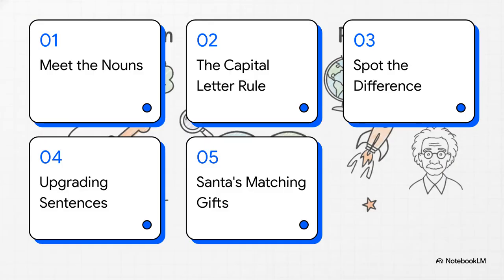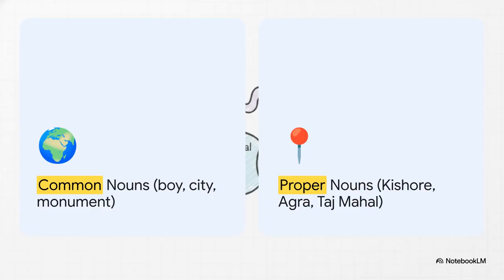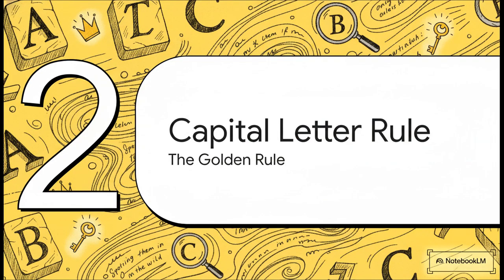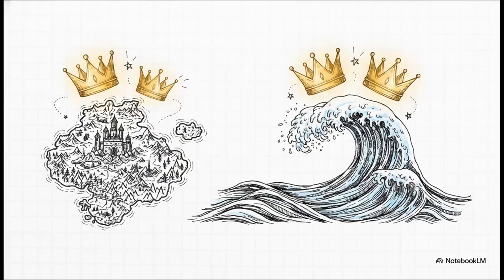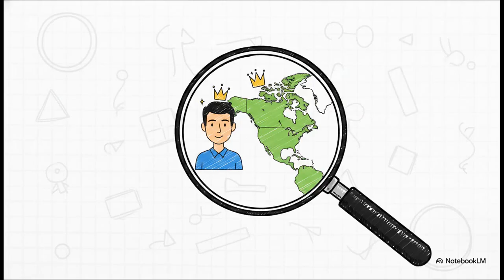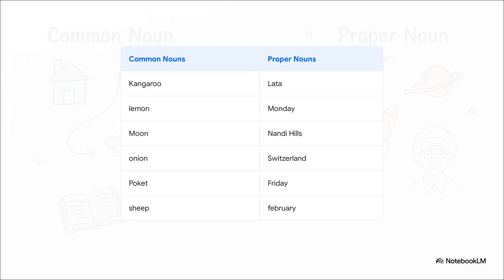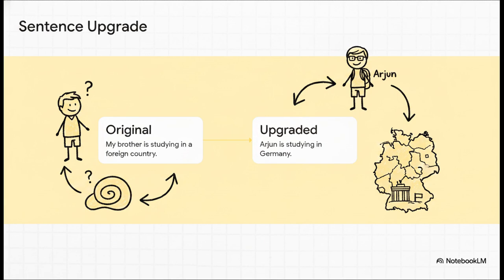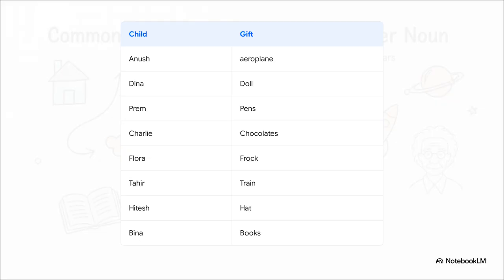English Grammar lesson 1 Noun Common and proper(English)